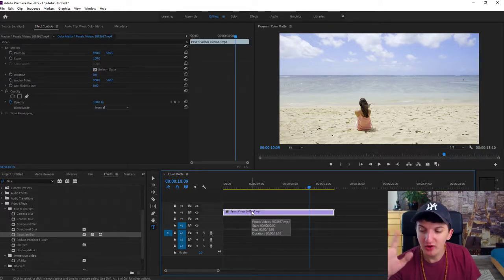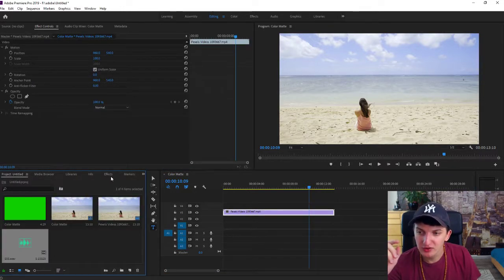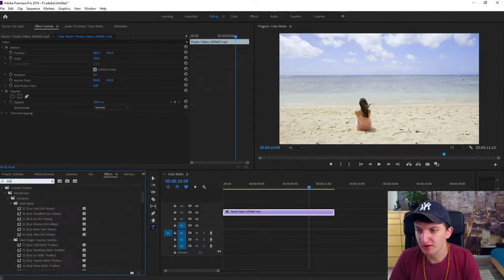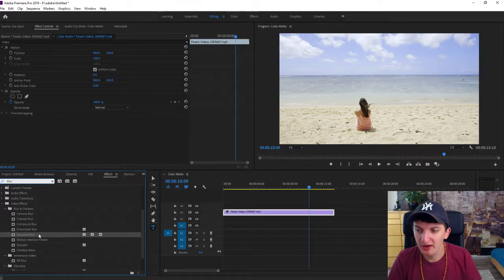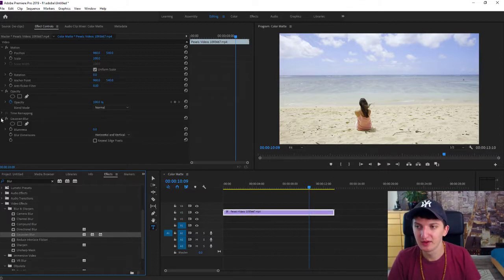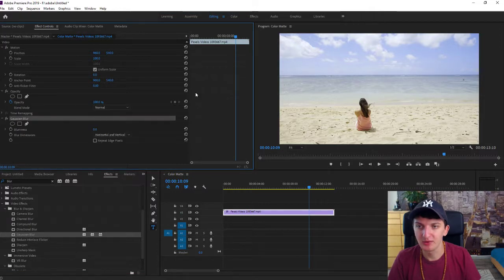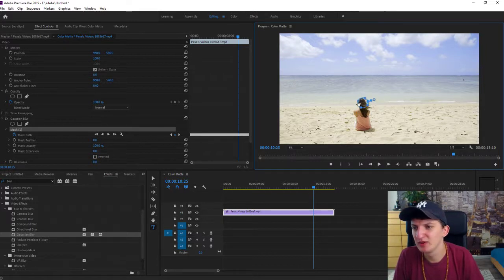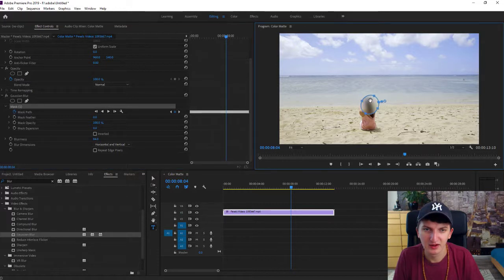How to Setup Auto Motion Tracking in Premiere Pro (blur face)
In this video you will learn how to to auto motion tracking in Adobe Premiere pro! and also you will learn how you can Blur face in Adobe premiere pro :) , transferwise ‏‏‎ ‎

GET AMAZING FREE Tools For Your Youtube Channel To Get More Views:
Tubebuddy (For GROWTH on Youtube):